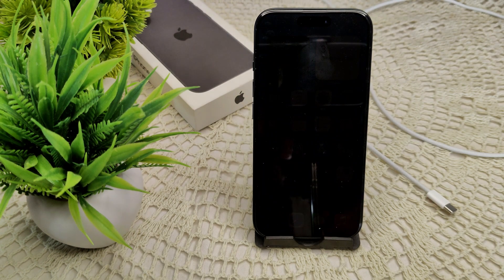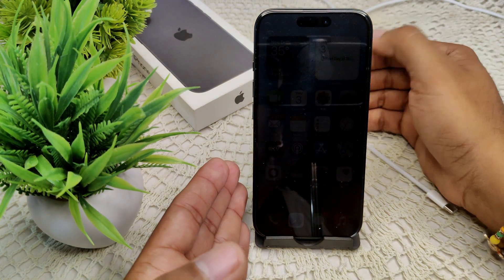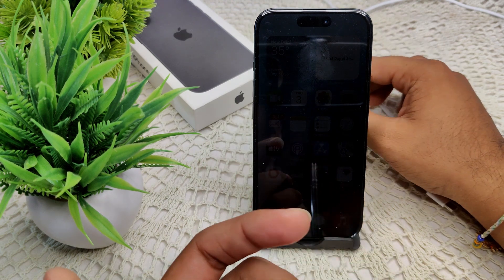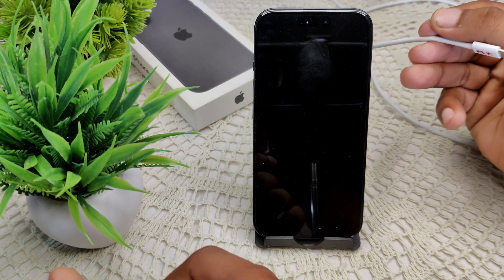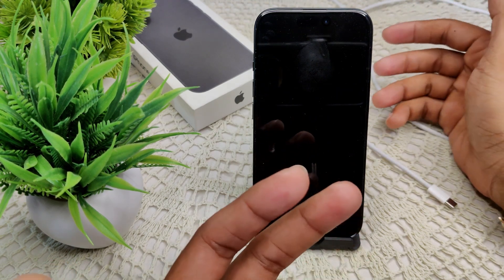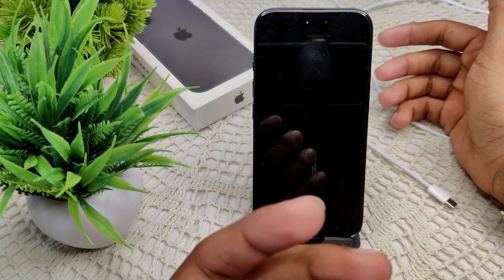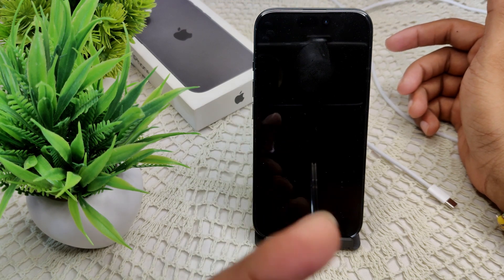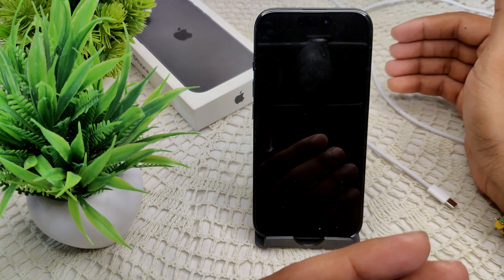Does Apple iPhone 16/16 Plus Comes With Charger In The Box?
In this video, we explore the packaging details of the newly released Apple iPhone 16 and iPhone 16 Plus. A common question among consumers is whether these models come with a charger included in the box.